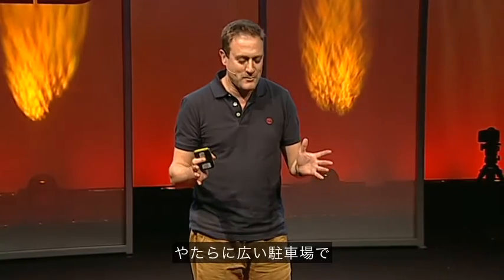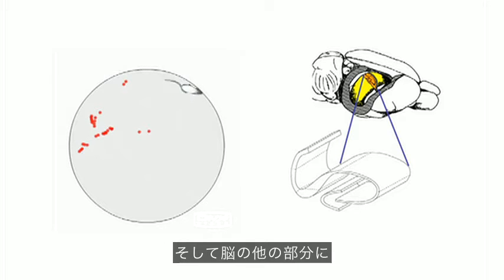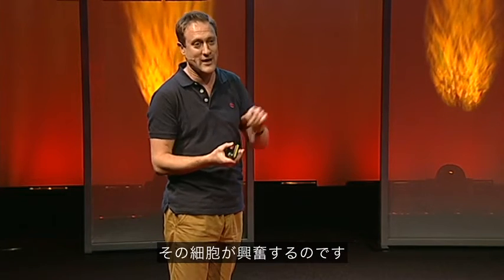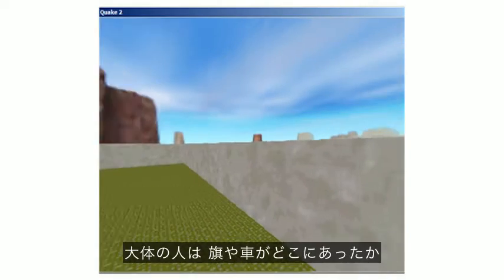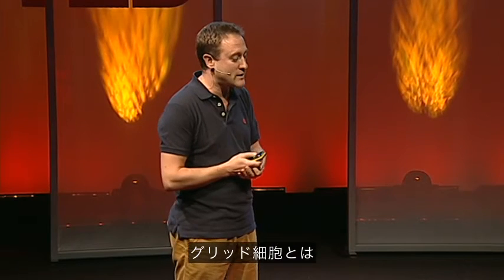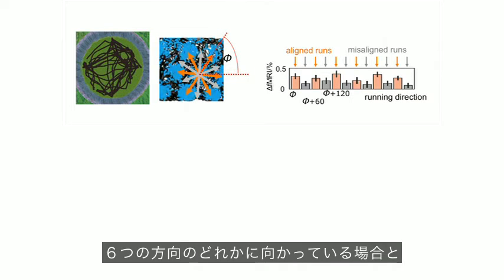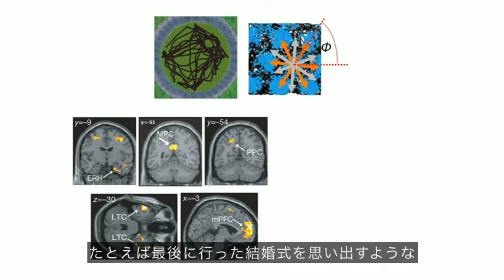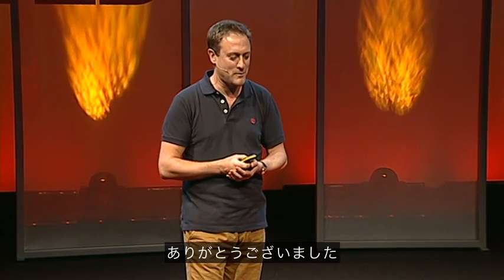脳があなたのいる場所を認知するしくみ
あなたは、自分が駐めた車の場所をどのように記憶しますか？
また、自分が正しい方向に進んでいるかどうかが、どうしてわかるのでしょう？
神経科学者であるニール・バージェス博士は、自分を取り巻く空間を把握する神経メカニズムと、
それがどのように記憶やイマジネーションと結びついているかを研究しています。

NeilBurgess（TED2011）